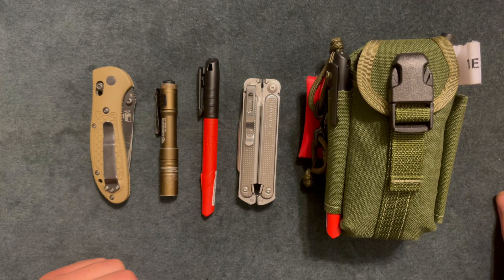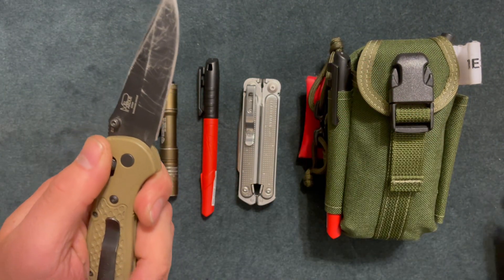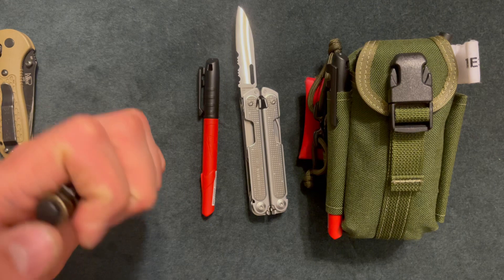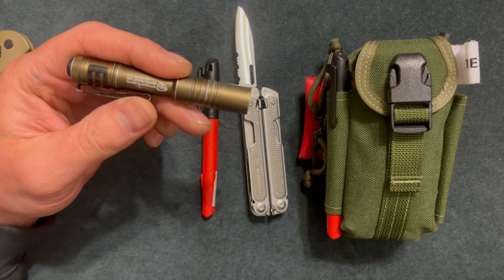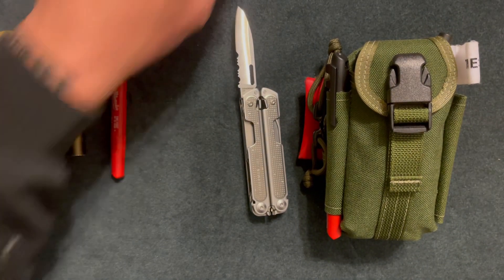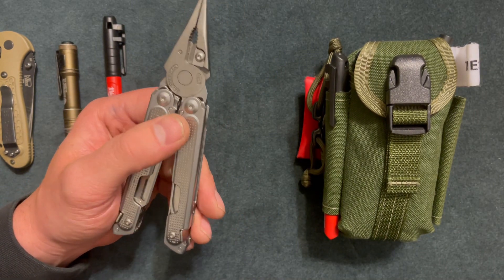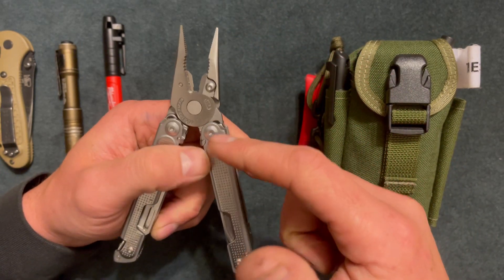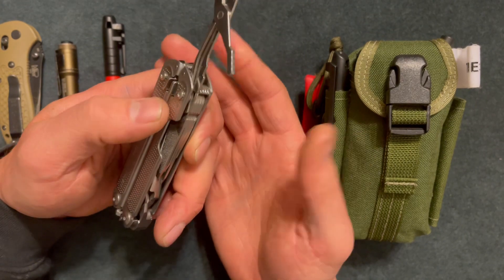What EDC Gear To Buy?